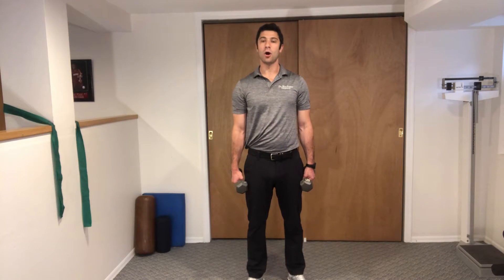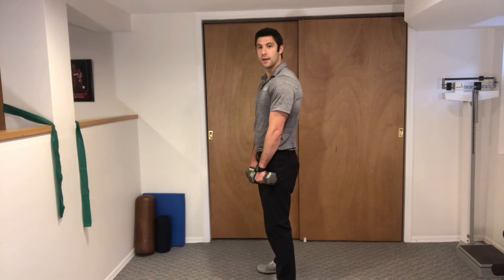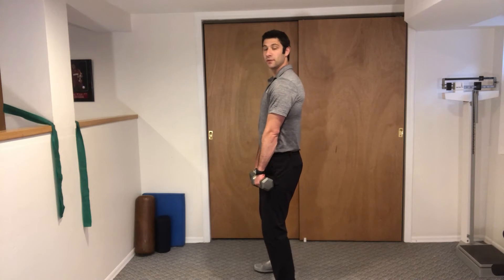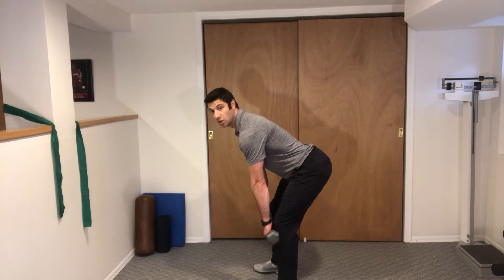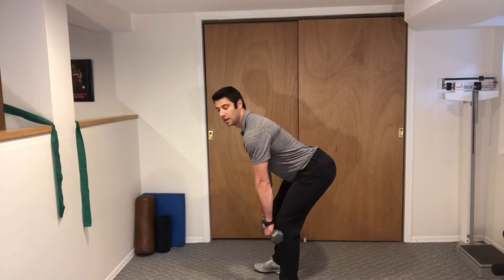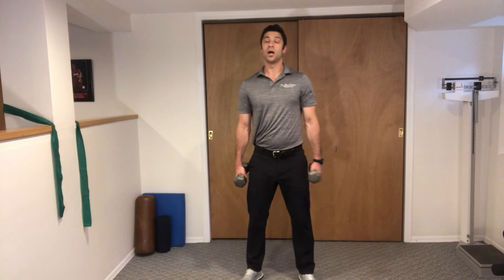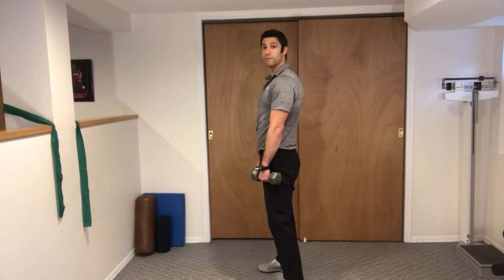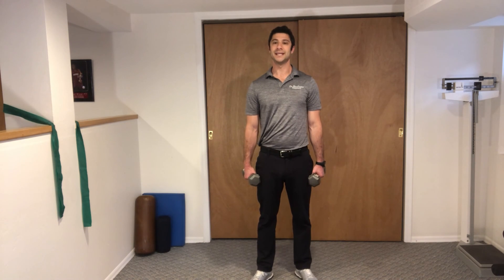Dumbbell Romanian Deadlifts